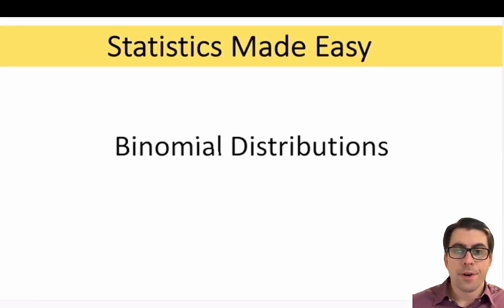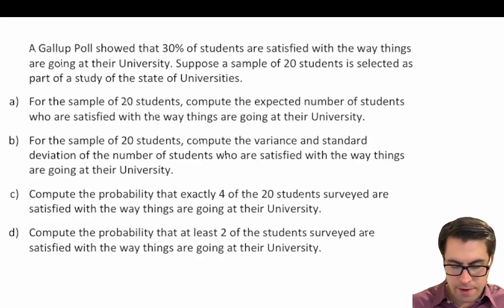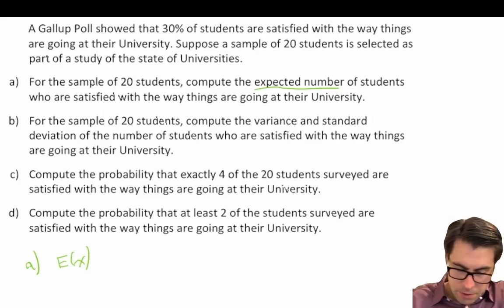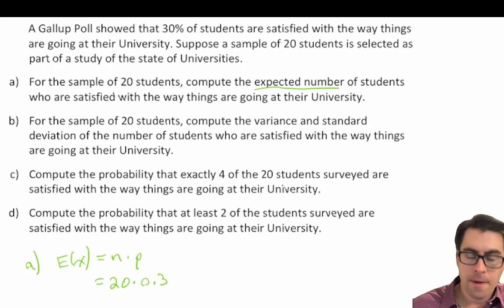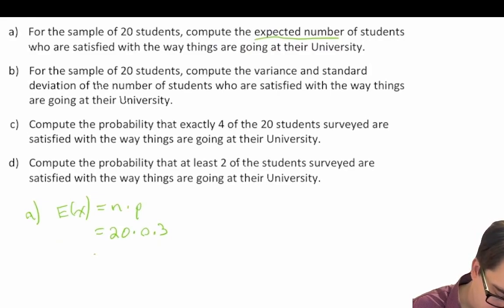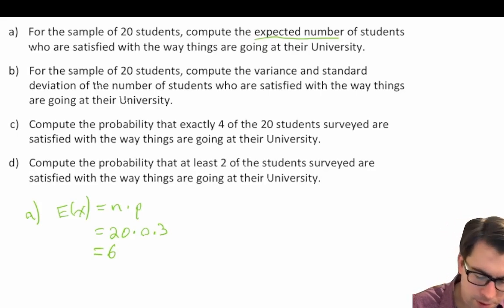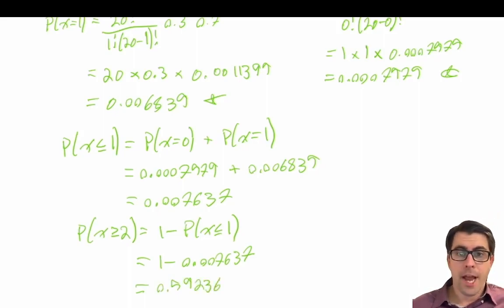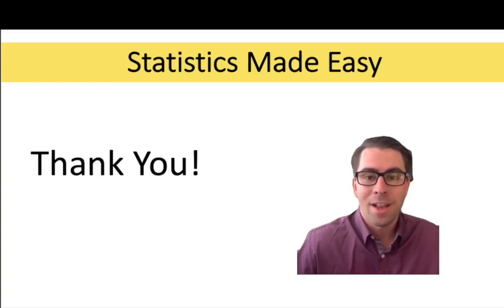Binomial Probability Practice Problems (w/ Solutions)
Build on your knowledge of binomial probability distributions with our engaging tutorial focused on solving practice problems. This video is a continuation of our introduction to binomial probability, aimed at helping you master the application of this important statistical concept through hands-on examples.

- **Review of Binomial Distribution**: A quick recap of the basics of binomial probability distributions to set the stage.
- **Detailed Problem Solving**: Step-by-step solutions to a variety of binomial distribution problems, ranging from basic to more complex scenarios.
- **Applying Theoretical Knowledge**: See how the theoretical aspects of binomial distributions apply to practical situations, enhancing your problem-solving skills.

This tutorial is perfect for students who want to deepen their understanding of probability distributions, educators in search of practical examples for their lessons, or professionals who use statistics in their daily work.

Video: 7B